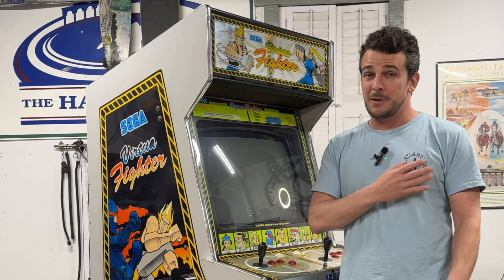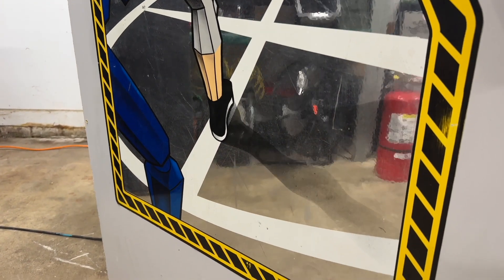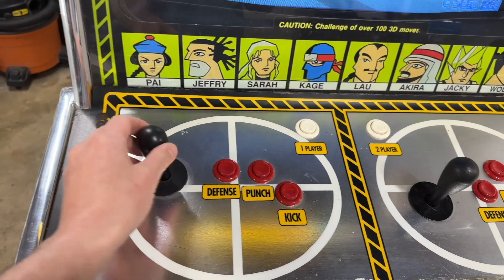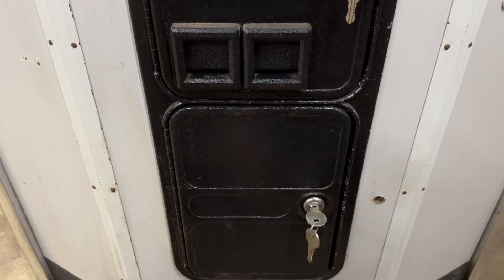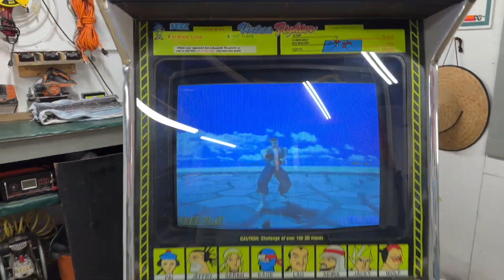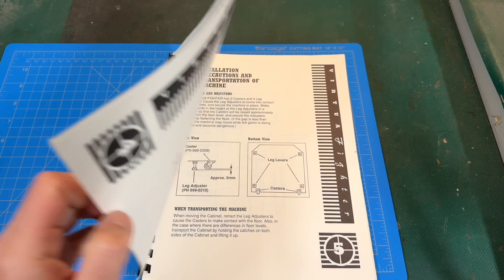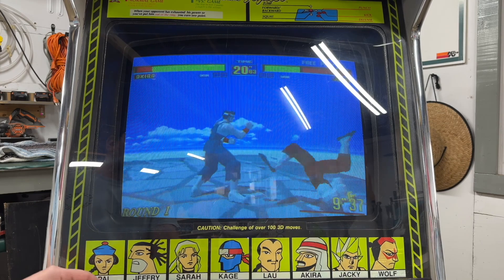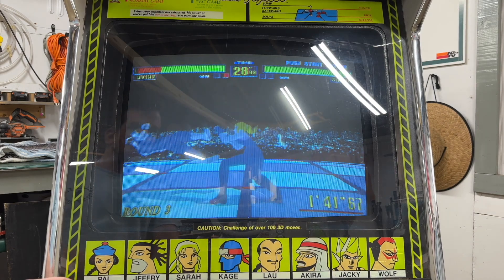My Sega Virtua Fighter Arcade Machine from 1993!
I snagged a vintage Sega Virtua Fighter arcade cabinet off Facebook Marketplace for a killer price! Join me as I go over how I acquired it, the problems it had, how I fixed them, and my future plans for the game! Hear my personal pros and cons of arcade cabinet ownership and more on this episode of Retro Game Attic!